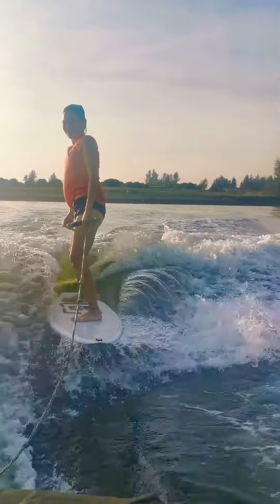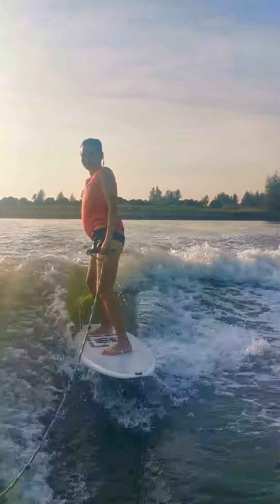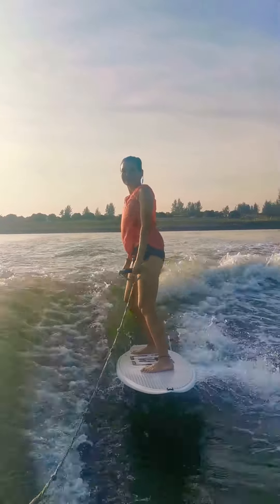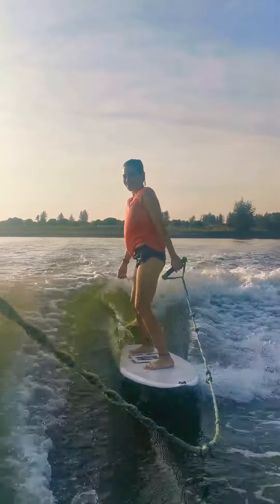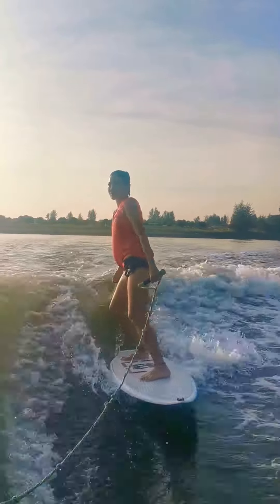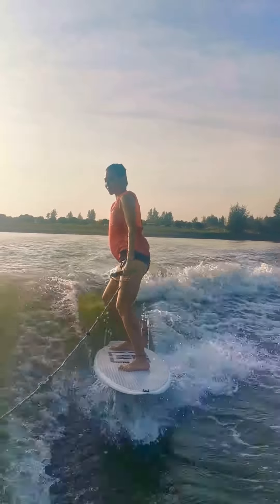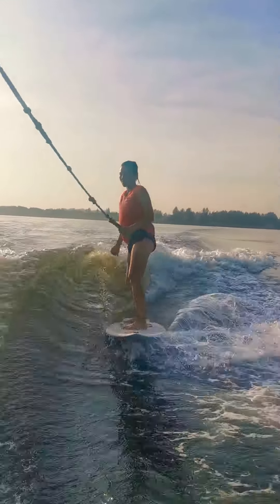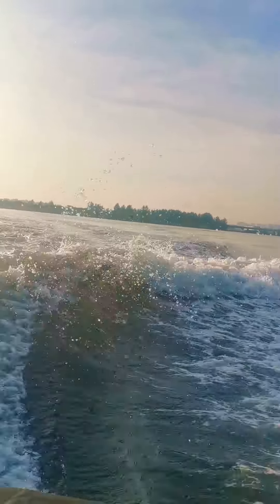With my coach... Picking up n losing every time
2019 oct